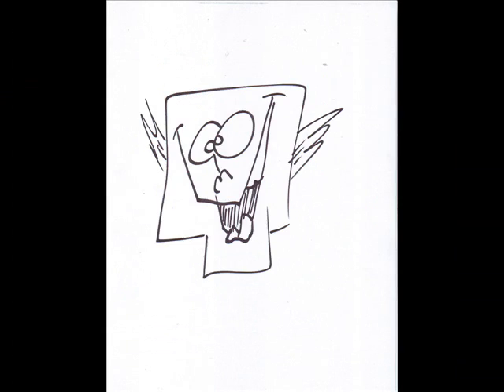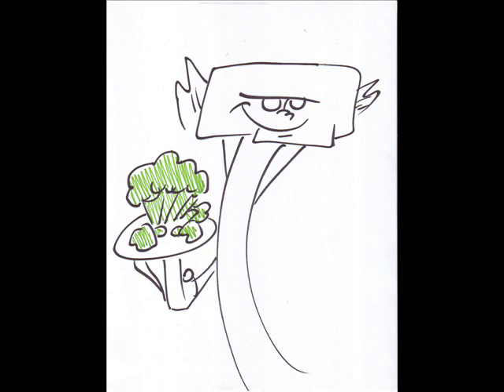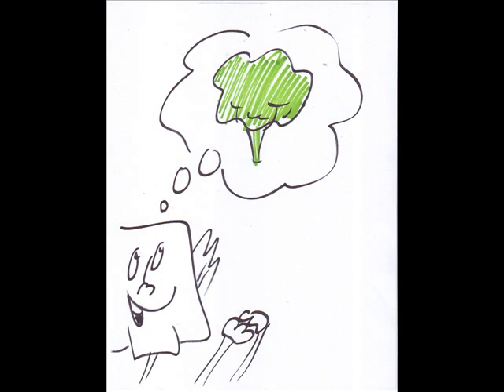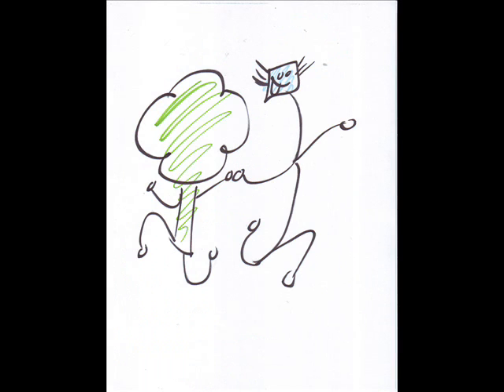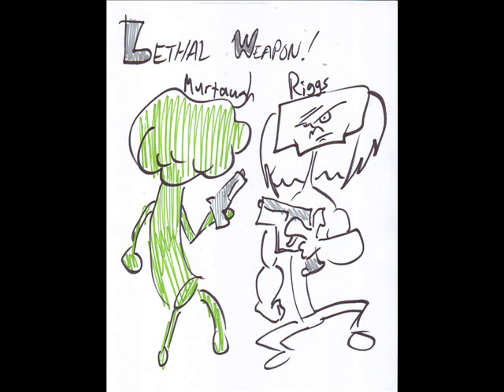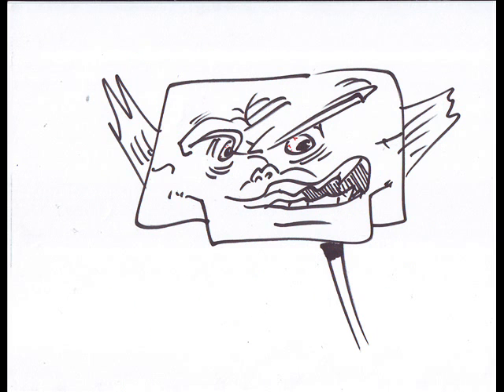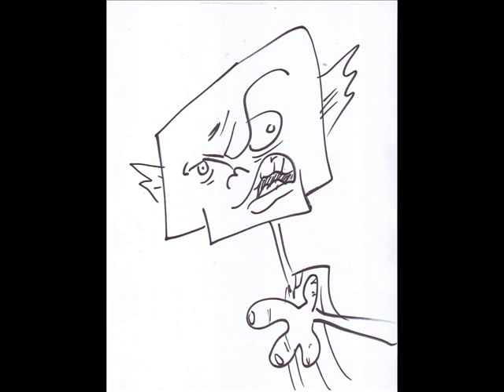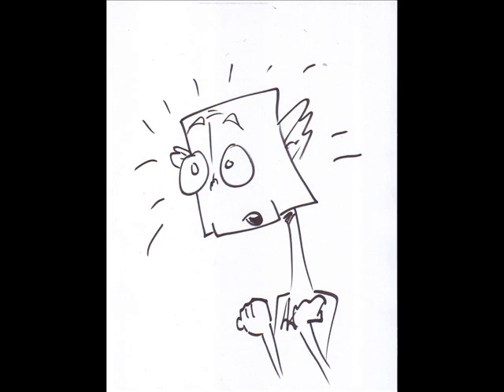DPTB Video Contest Movie Barriers